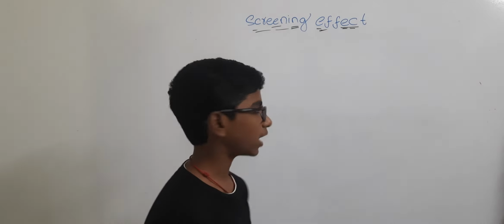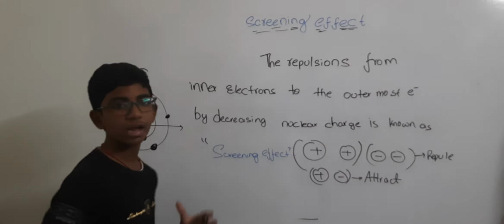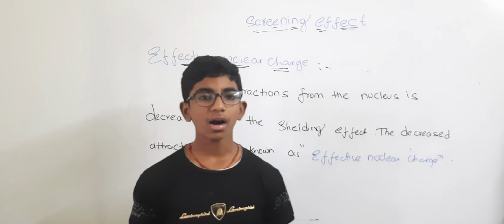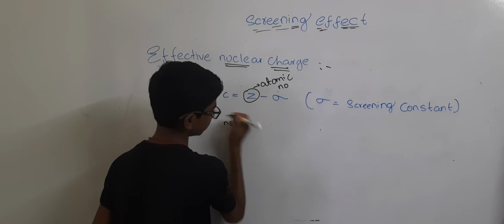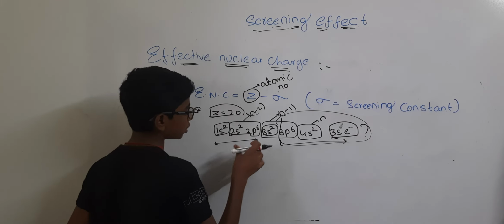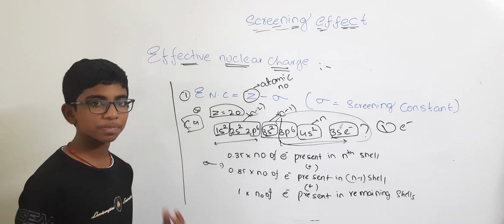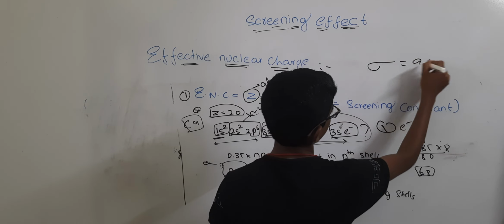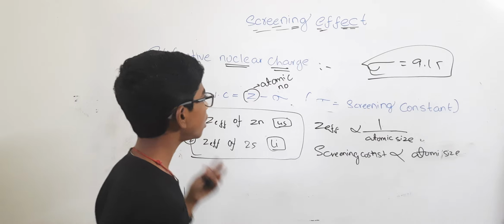Screening effect|| Periodic properties||Effective nuclear charge||Periodic trends|| periodic table